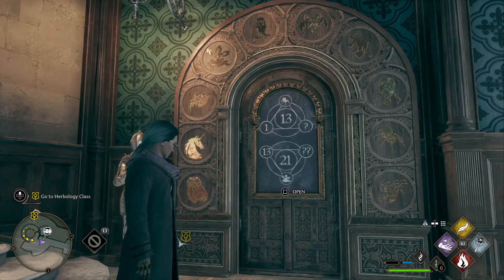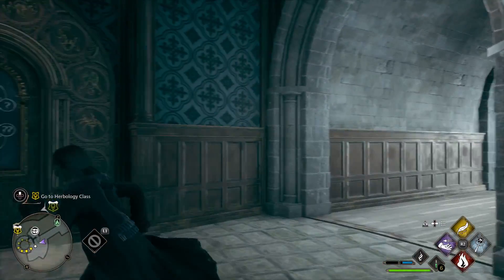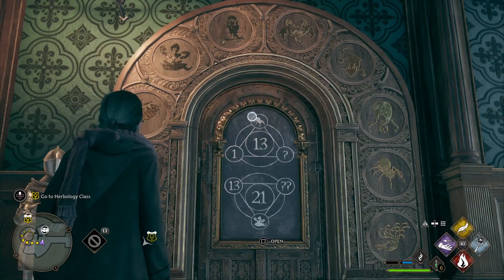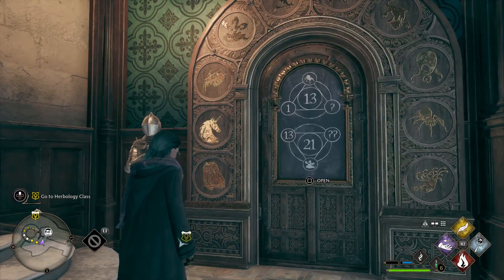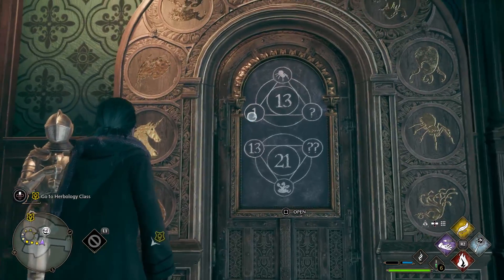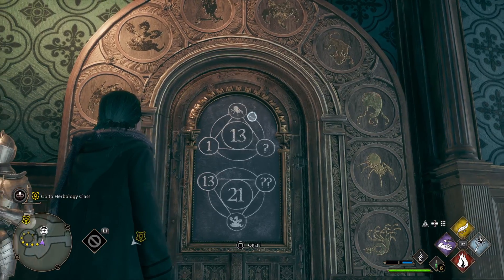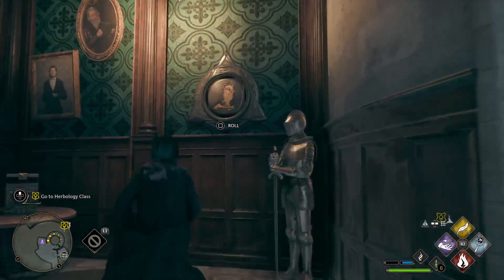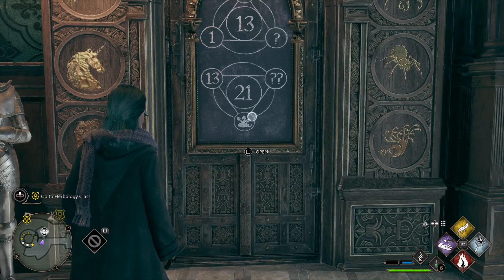Hogwarts Legacy Puzzle: How to Solve Arithmancy Ravenclaw Tower 13 & 21 (spider & snake)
Beast values are 0-9 starting on the left.

13 – 1 + Spider (8) + ? (4, which is the owl)
21 = 13 + snake (3) + ?? (5, which is the crab)

Owl and the crab